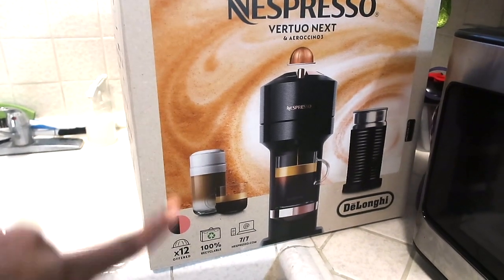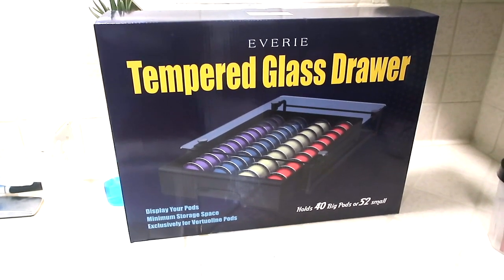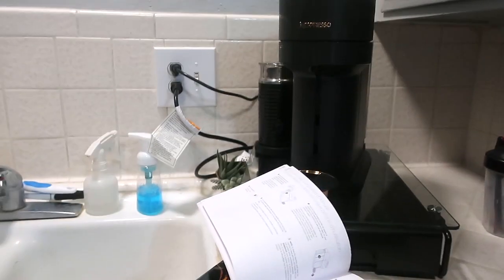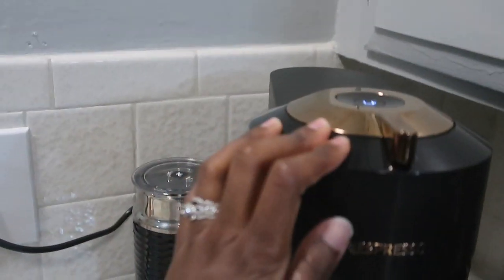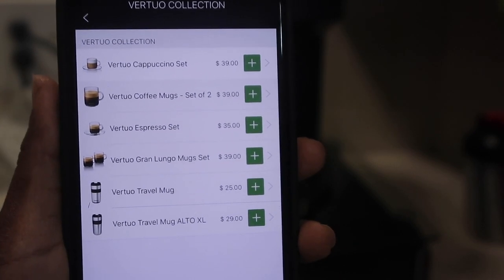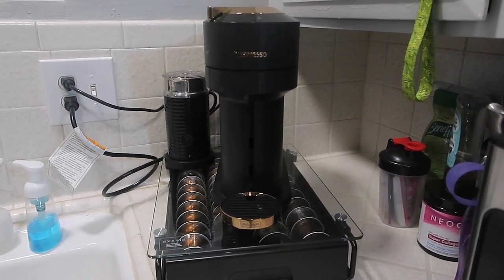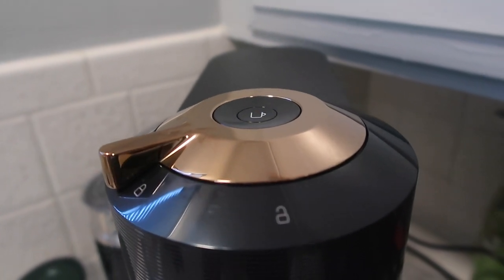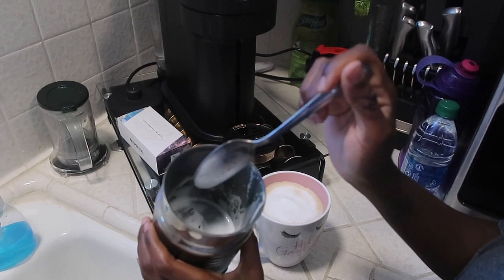Nespresso Vertuo Next & Aeroccino 3 Unboxing and Coffee Review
Hi,

I wanted to give you a full review and unboxing on the Nespresso Vertuo Next, I gave a lot of information and details if you are interested in this great coffee machine.

Let's Keep In Touch:
IG, Twitter & Pinterest: BeautywithMika
Poshmark: missmika2
Mercari: beautywithmika
PRODUCTS MENTIONED:
NESPRESSO VERTUO COFFEE MAKER

EVERIE TEMPERED TRAY STAND

FOUNDATION SHADE RANGE:
JUVIAS PLACE MATTE FOUNDATION-GABON
NARS NATURAL RADIANT FOUNDATION- New Caledonia
UD STAY NAKED FOUNDATION-71WY
MAC STUDIO FIX FLUID FOUNDATION-NW45
PAT MCGRATH LAB FOUNDATION: DEEP 30

TO SAVE MONEY WHILE SHOPPING ONLINE SIGN UP FOR RAKUTEN TO RECEIVE CASH BACK .

Camera Recording: Canon GX 7 Mark II